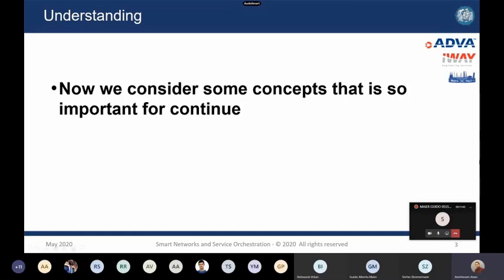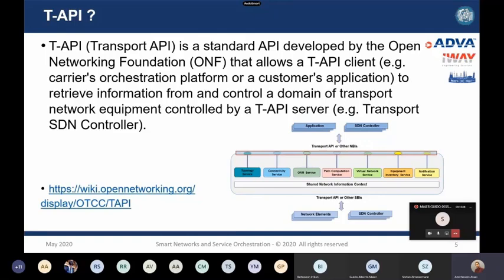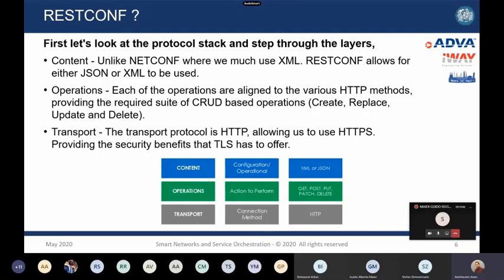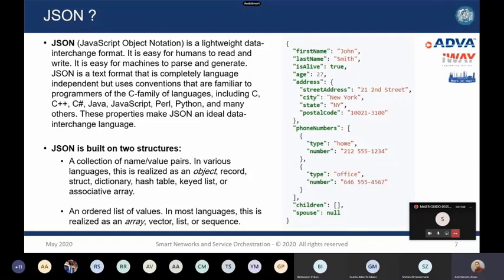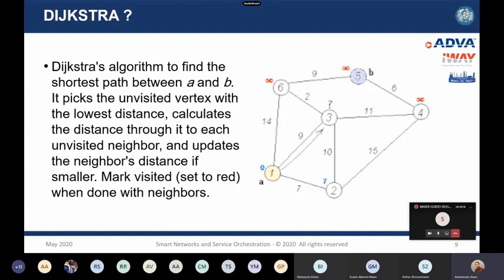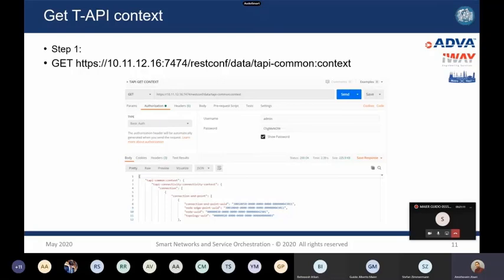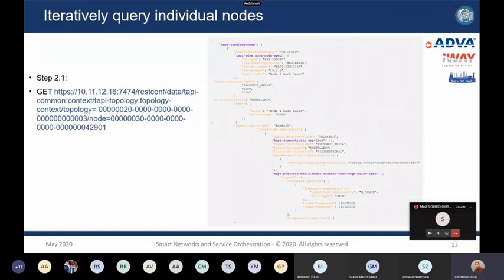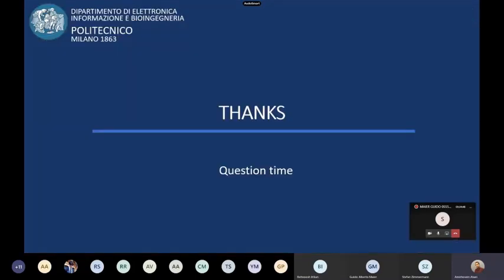sdn tapi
(OLS Topology Service parsing via ONF T-API over RESTCONF)